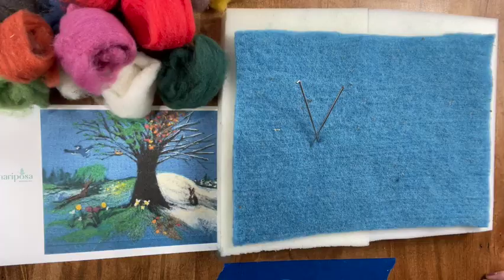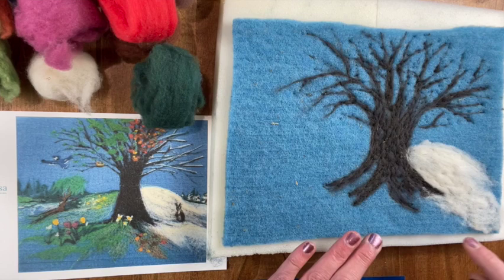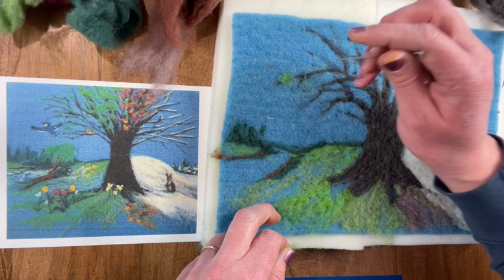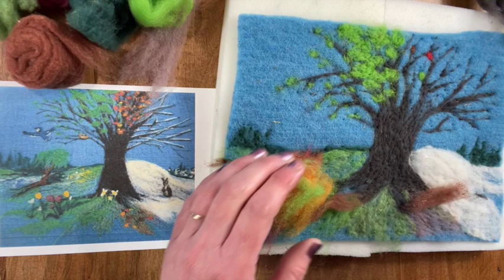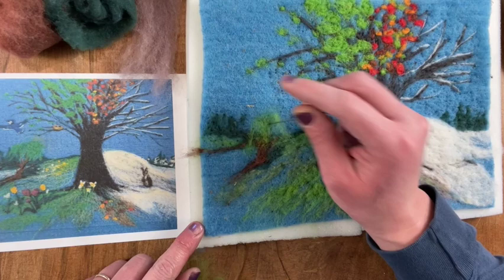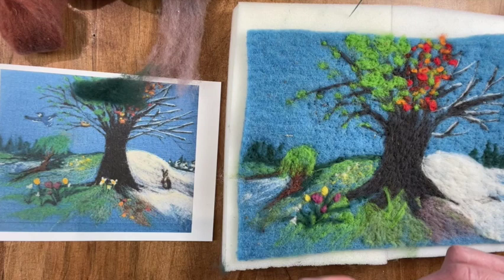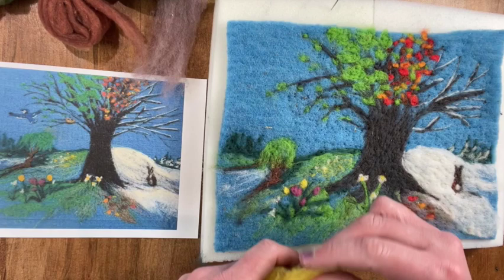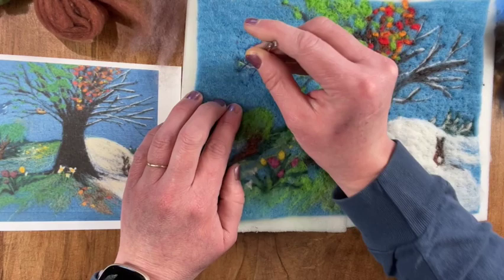Mariposa Woolen Mill Four Seasons Needle Felting Video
Come learn to felt with us!  Follow along as Cherie completes our Four Seasons needle felting kit from Mariposa Woolen Mill.  Cherie will take you step-by-step through the complete process required to make your very own wool painting!

for more felting kits or to replenish your felting supplies.

0:00 Intro
0:57 Let's get start with our Four Seasons Kit
1:24 Placement of tree
7:06 Adding in the ground
14:51 Tree Detail
29:58 Addition additional detail
33:30 Stream Detail
35:38 Addition flowers & foliage
44:35 Adding rabbit
48:35 Nest & Bluejay detail
55:55 Outro